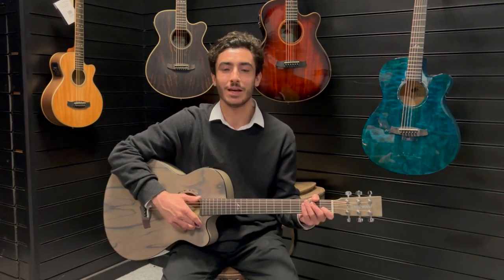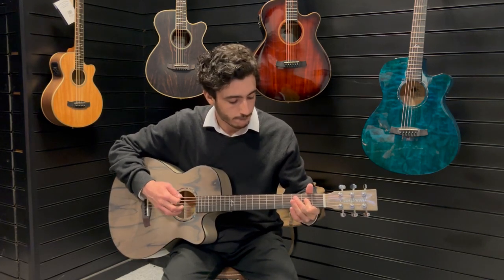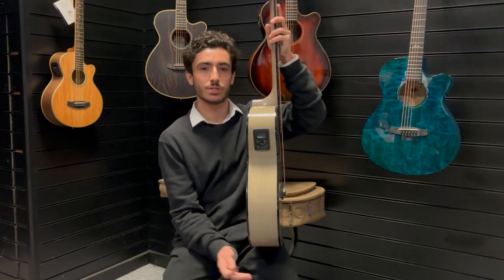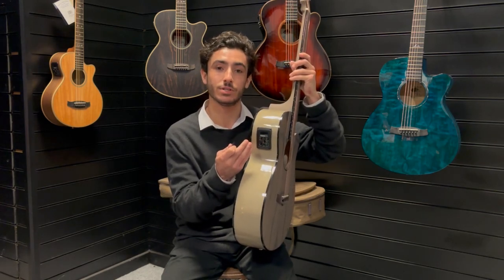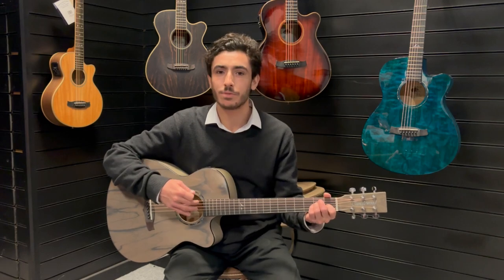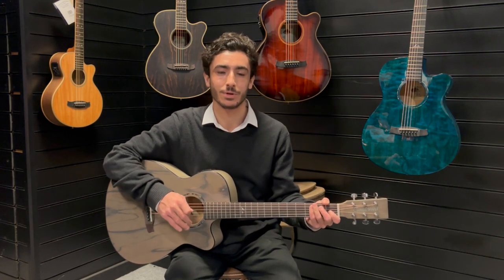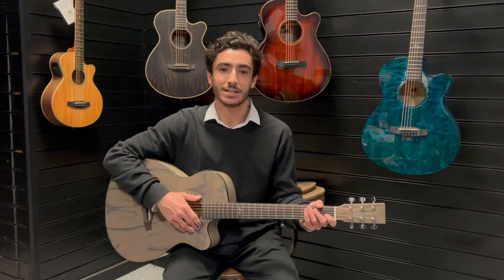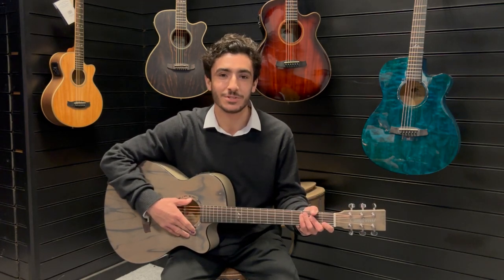Tanglewood Azure Superfolk Acoustic Guitar Demonstration & Review - Rimmers Music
Here we have James showing you why you need to buy this Tanglewood Azure Superfolk Acoustic Guitar with a Harbour Grey finish.

An exceptional guitar in both asthetics and performance, the Tanglewood Azue Superfolk provides a very natural playing experience and is suitable for various musical styles. The guitar offers a rich, resonant tone, thanks to its quilted ash top and gifts the player with the perfect balance of warmth & clarity. With EQ options and a built-in guitar tuner, this is a fantastic guitar, at a very affordable price point.
James McMullen - Rimmers Music